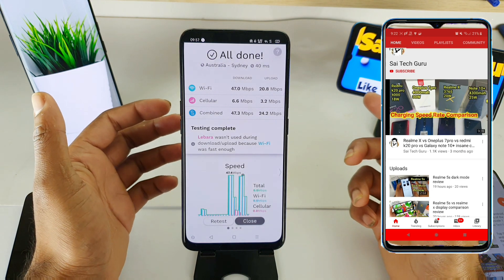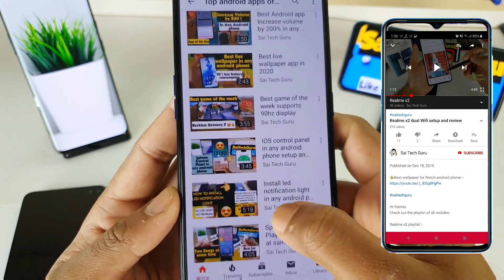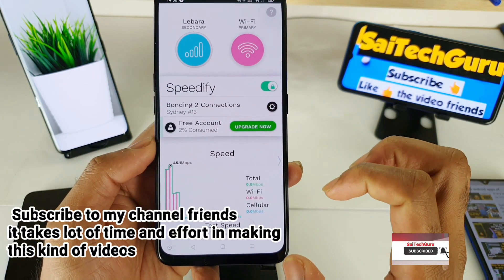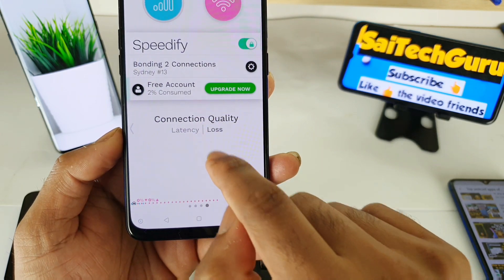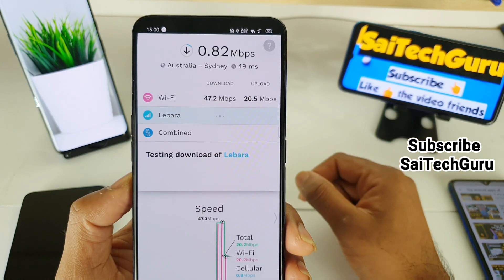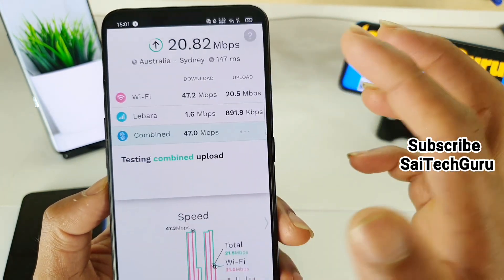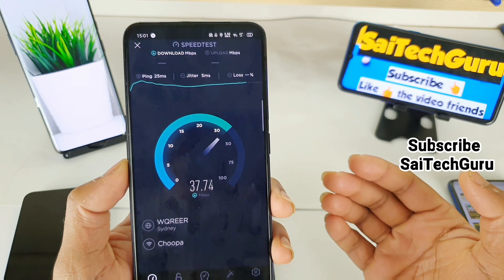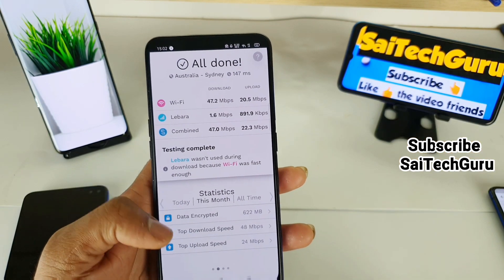How to use Wifi and 4g data same time in any android phone